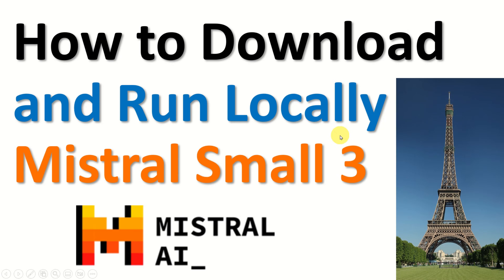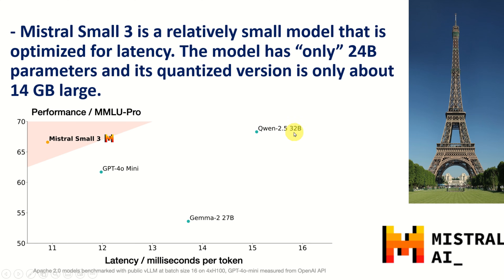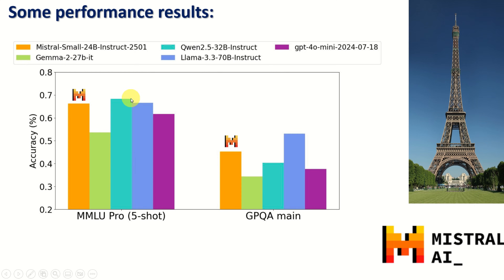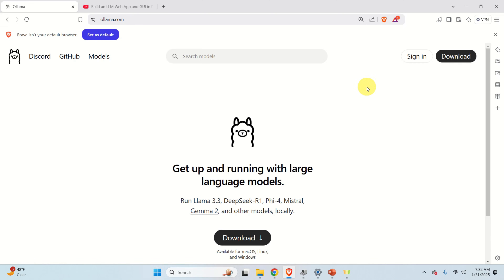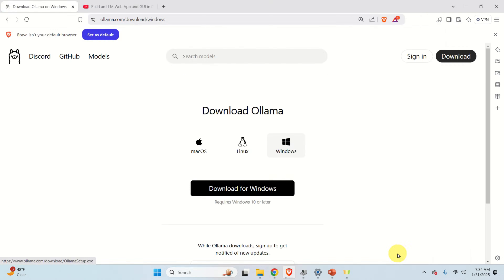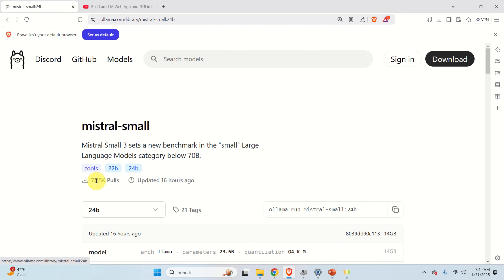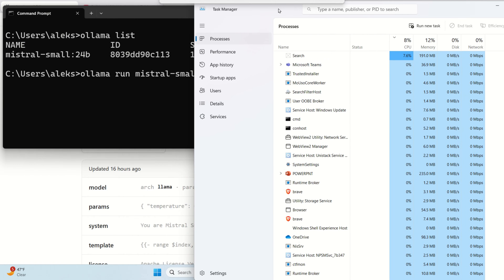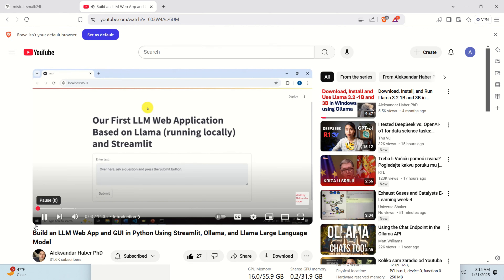How to Download and Run Locally Mistral Small 3 Large Language Model - LLM - Super Fast Model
- In this tutorial, we explain how to download, install, and run on a local computer the Mistral Small 3 large language model (LLM).

- For people new to LLMs: The Mistral series of models is published by the French company called Mistral AI. The Mistrial AI company is in the fourth place in the global AI race and in the first place outside of the San Francisco Bay Area (did they consider DeepSeek?)

- Mistral Small 3 is a relatively small model that is optimized for latency. The model has “only” 24B parameters and its quantized version is only about 14 GB large.
- Mistral Small 3 is competitive with larger models such as Llama 3.3 70B and Qwen 32B.
- It is released under Apache 2.0 license which is a a free, permissive license that allows users to modify, use, and distribute software.
- It is an excellent open replacement for GPT4o-mini.
- The performance of Mistral Small 3 is similar to Llama 3.3 70B instruct, while being more than 3x faster on the same hardware.

When to use Mistral 3.0:
- On consumer-level hardware. It works well on our NVIDIA 3090 GPU

- When quick and accurate responses are required since the model is relatively small.
- Low-latency function calling – ideal for RAG, Internet agents, math reasoning, etc.

- To fine tune to create subject matter experts. The model can be “easily” fine tuned to create subject matter experts, such as in the fields of medial diagnositcs, technical support, troubleshooting, etc.